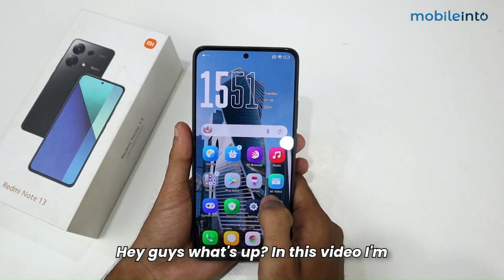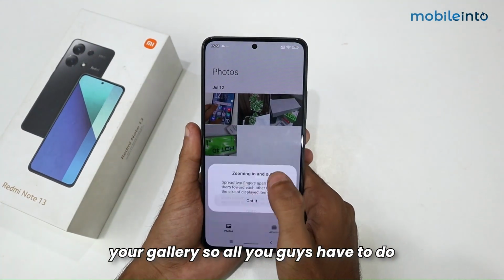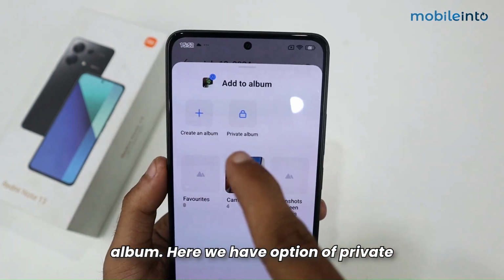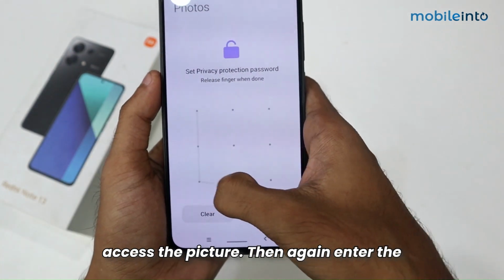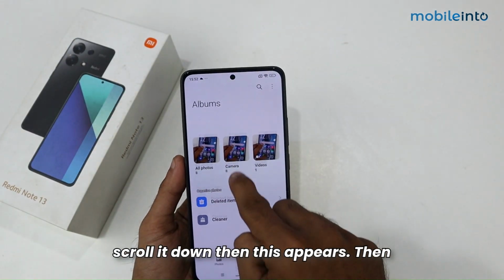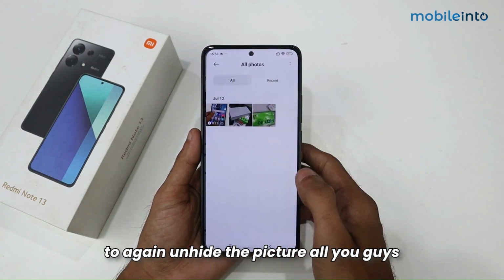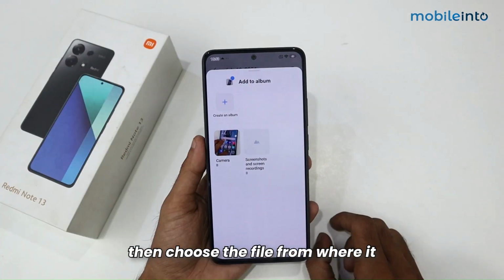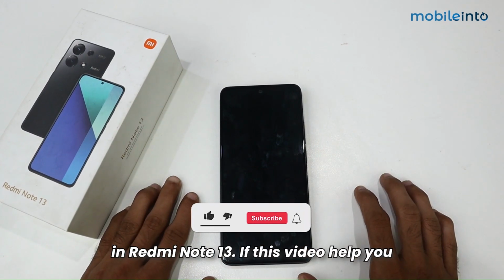How to Hide photos in Redmi Note 13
How to hide photos in Redmi Note 13. Whether you want to keep certain photos private or organize your photo gallery, this video will show a step-by-step procedure.